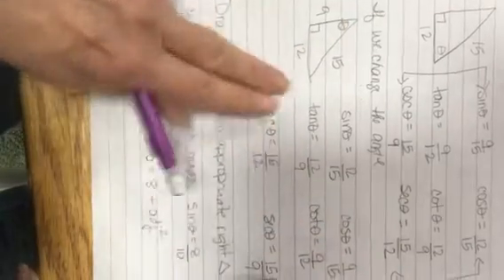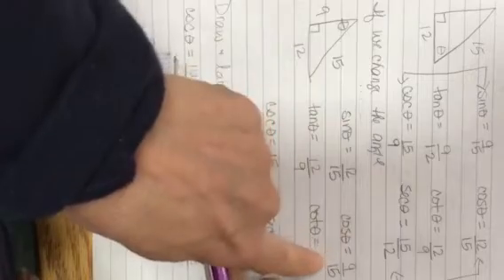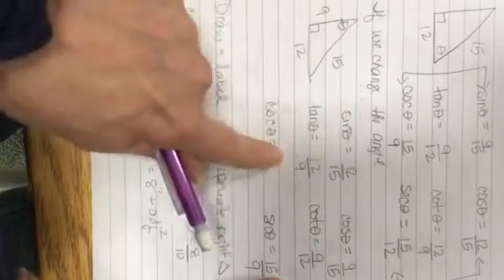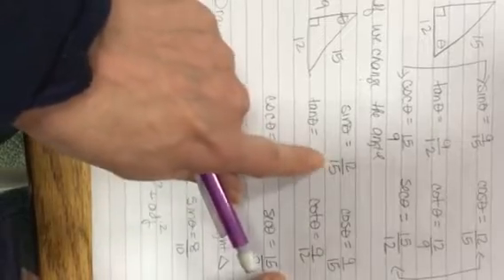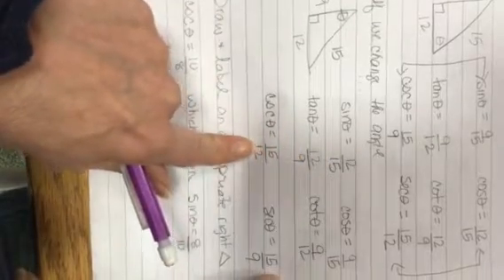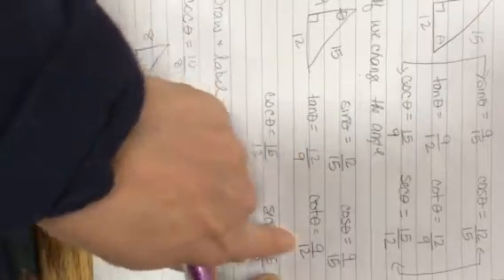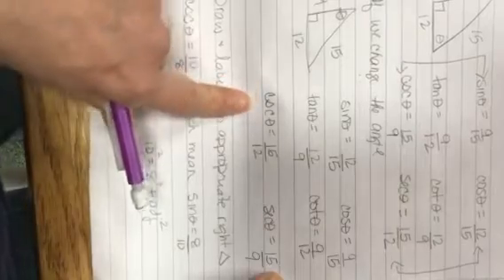Reciprocal functions Algrbra 2 Unit 1